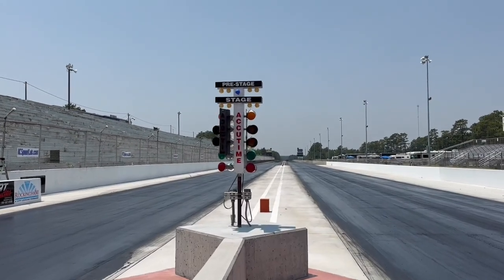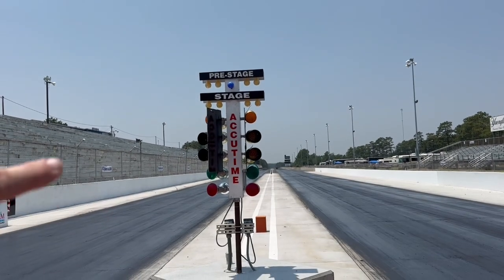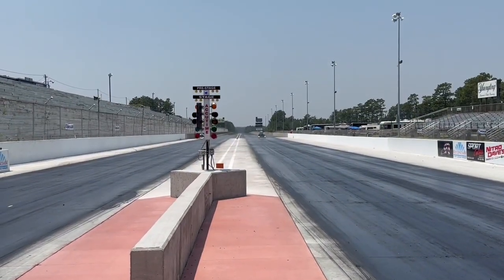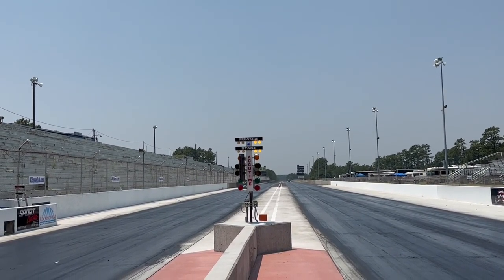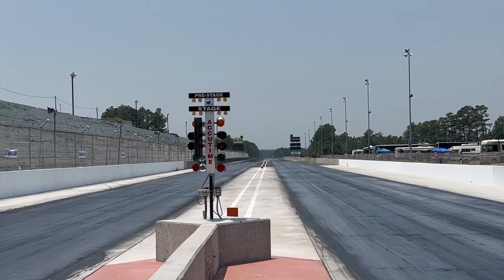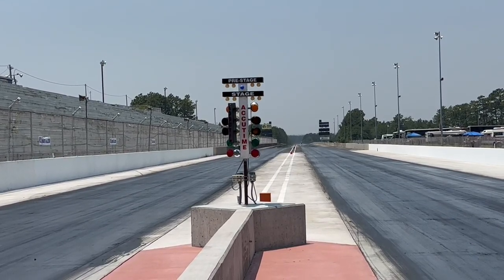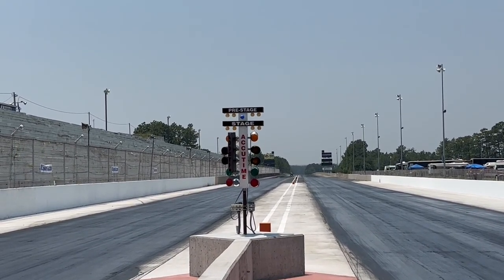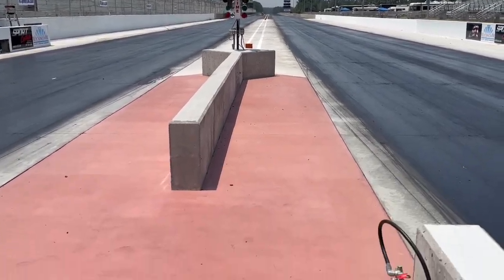How to Stage a Drag car!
Staging a car at the drag strip is easy!  This is the basics!